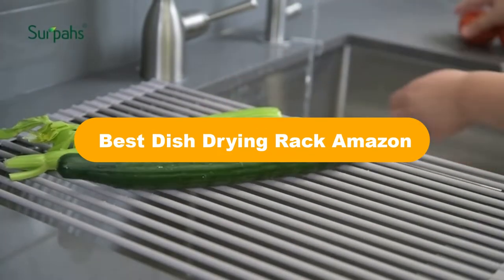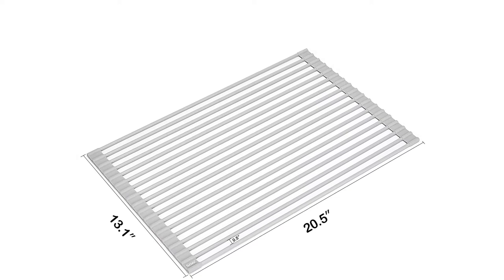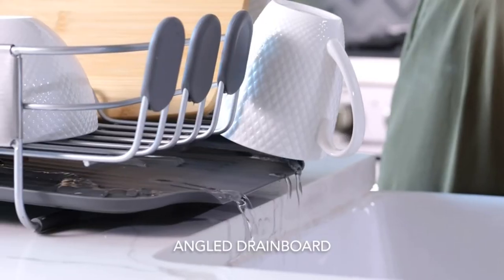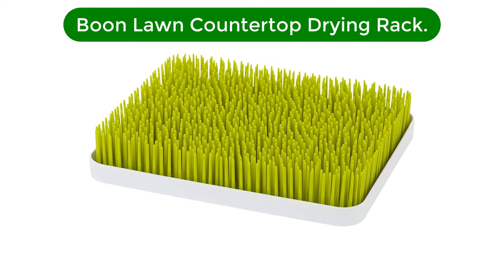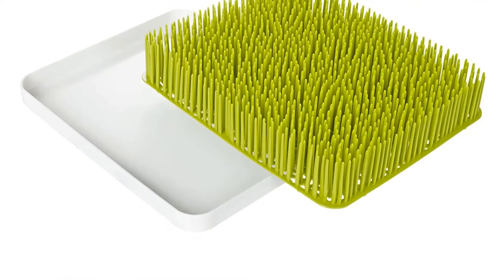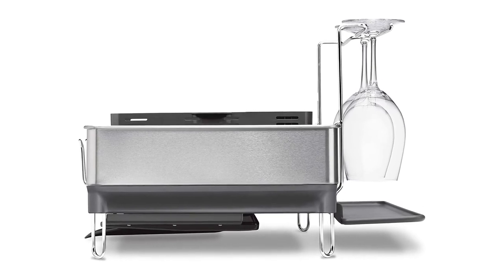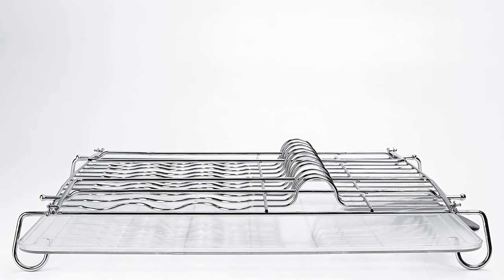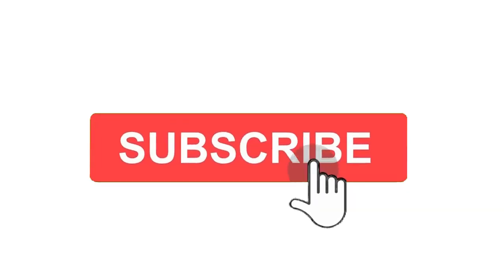🏆 Best Dish Drying Rack Amazon In 2023 ✅ Top 5 Tested & Reviewed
🏆 Best Dish Drying Rack Amazon In 2023 ✅ Top 5 Tested & Reviewed “ad”

🏆Product Link🏆:

🏆 1. Surpahs 17.5" x 13.1" Over-The-Sink Silicone Wrapped.
🏆 Best Prices      :

🏆 2. KitchenAid Stainless Steel Wrap Compact Dish Rack.
🏆 Best Prices      :

🏆 3. Boon Drying Rack Lawn Countertop.
🏆 Best Prices      :

🏆 4. simplehuman Steel Frame Kitchen Dish Drying Rack.
🏆 Best Prices      :

🏆 5. OXO Good Grips Folding Stainless-Steel Dish Rack.
🏆 Best Prices      :

Hello, Welcome to Our Experts Aid Channel. Today, In this video, We are going to show some of the Best Dish Drying Racks that are best sold and reviewed in the last couple of months on amazon.

🏆 Best Dish Drying Rack – Top Models Tested & Compared! 🤩
✅ 5 Best Dish Drying Racks on Amazon in 2021 | Resistant And Durable Drying Racks
🏆 Top 5 Best Kitchen Dish Rack|Space saving Organizer|Amazon Kitchen Organizer|Things You NEED #16 🤩

Products Description:
Number 1.
Our best Pick for the money is Surpahs Over the Sink Dish Drying Rack. This multifunctional piece of kitchen gear unfurls over your sink when you need a place for hand washed dishes to air dry and then rolls up for easy storage.
Number 2.
Our 2nd best pick is KitchenAid Stainless Steel Wrap Compact Dish Rack.
Number 3.
Our 3rd best pick is Boon Lawn Countertop Drying Rack. The last thing new parents need to deal with is stress around their baby's bottles.
Number 4.
Our 4th best pick is Simplehuman Steel Frame Dish Rack. This modern looking dish rack has many innovative and thoughtful features that set it apart from the crowd.
Number 5.
Our 5th best pick is Oxo Good Grips Folding Stainless Steel Dish Rack. A folding rack is great for anyone who wants to be able to hide it when not in use.